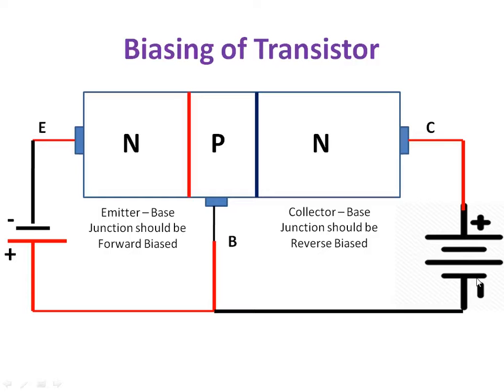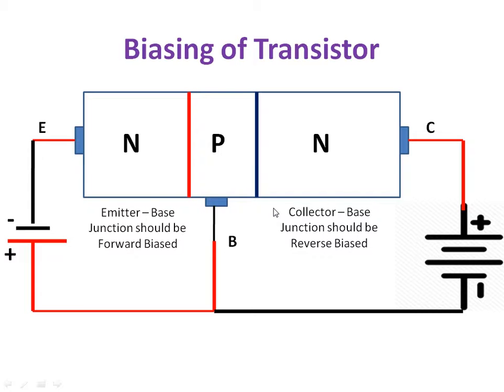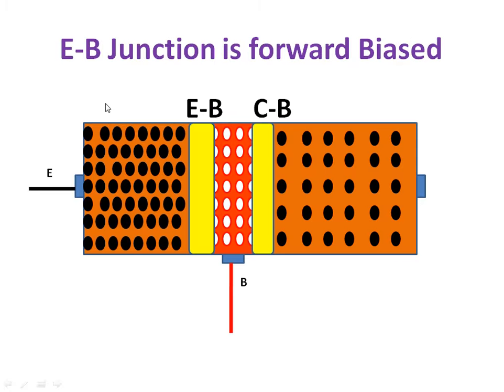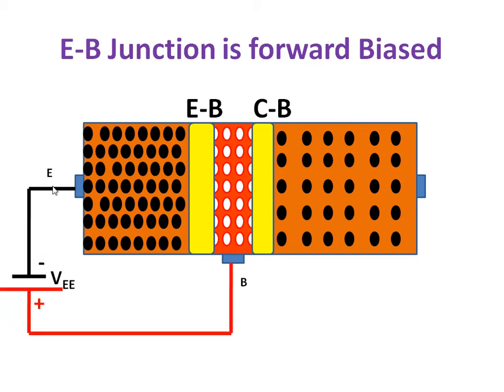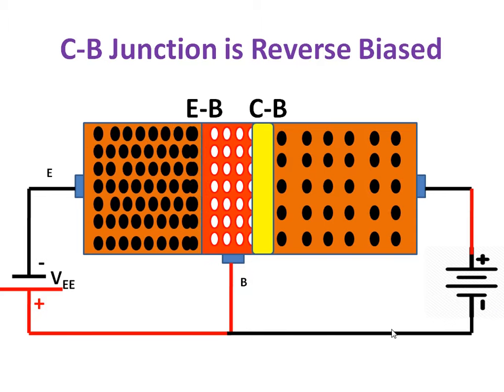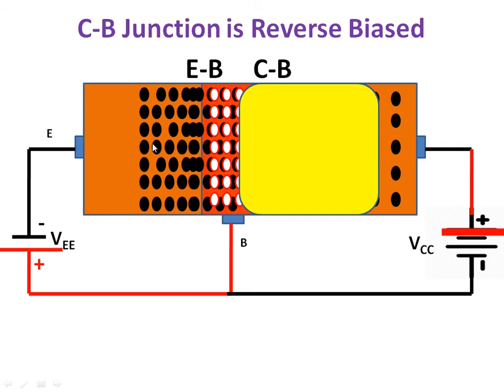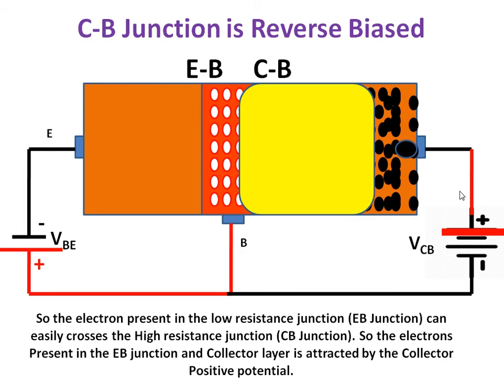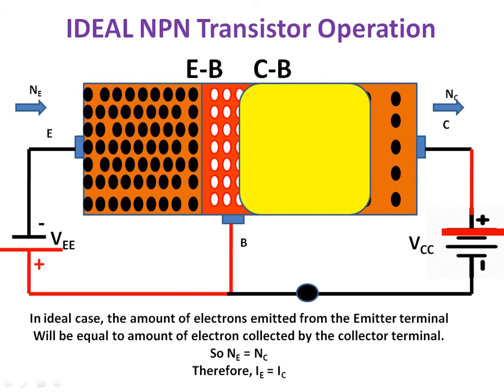Lec26 - What happens during Biasing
Video Lecture for SECE Students during Corona Lock down time...